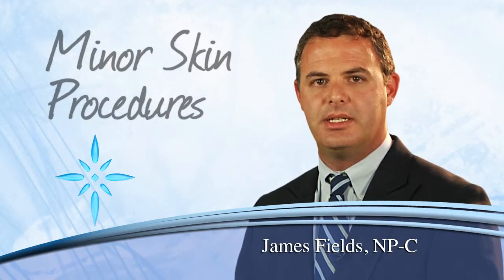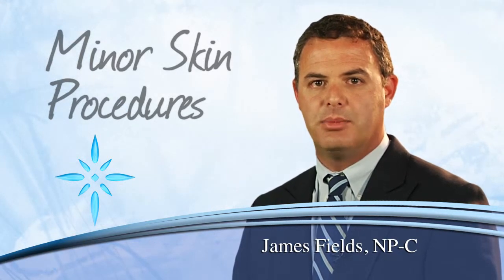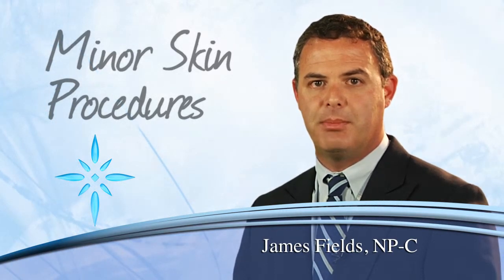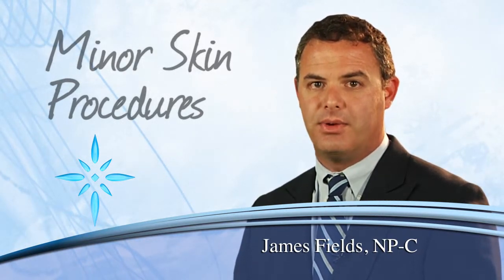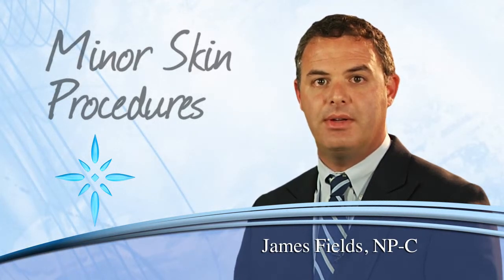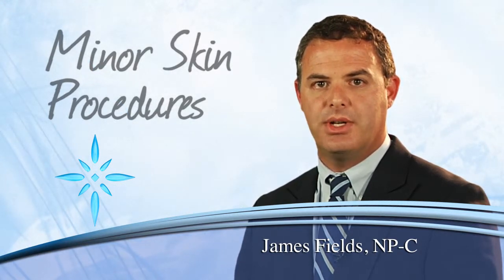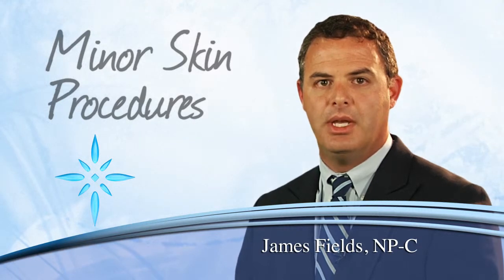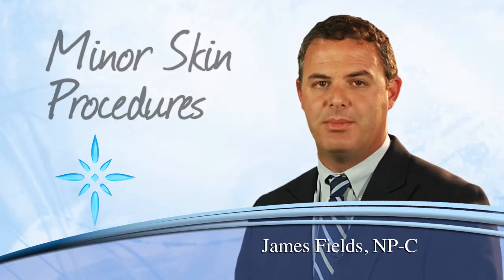Minor Skin Procedures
Providence Physicians in Columbia South Carolina aim to educate you on different procedures and healthcare tips.  for more information and more videos.